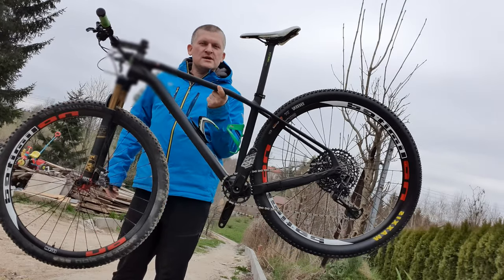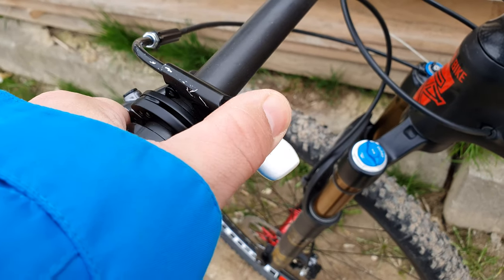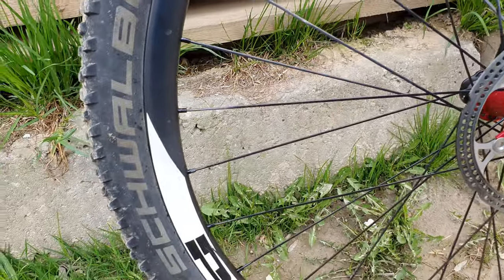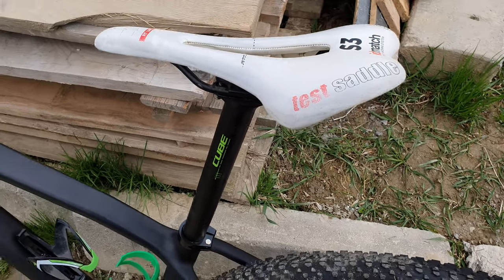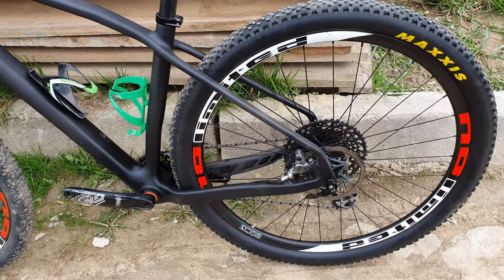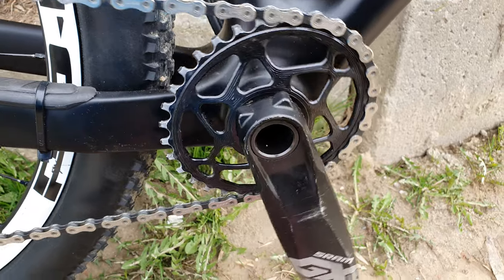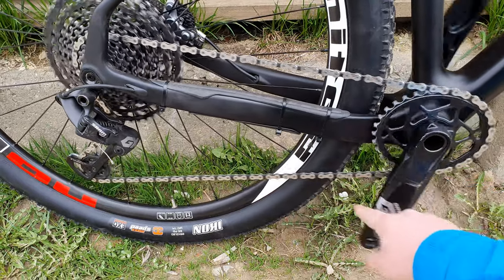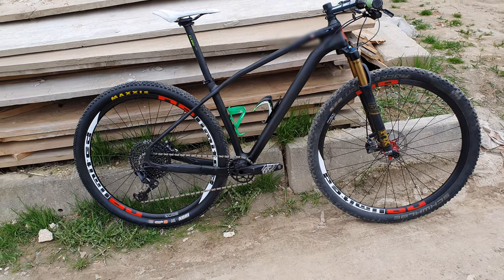Konwa Bike custom MTB Bicycle